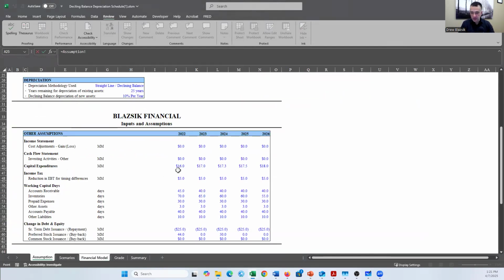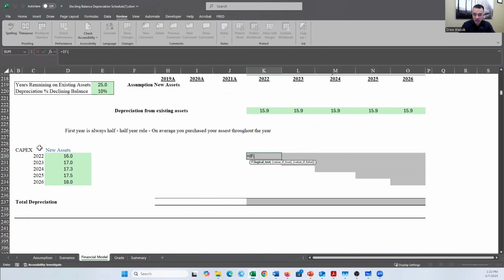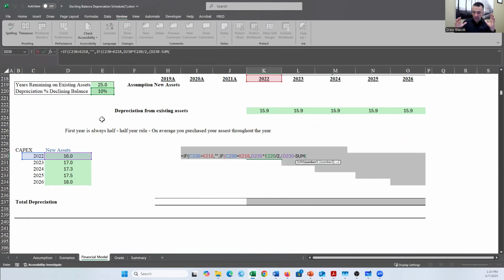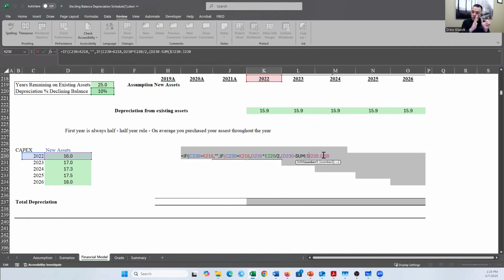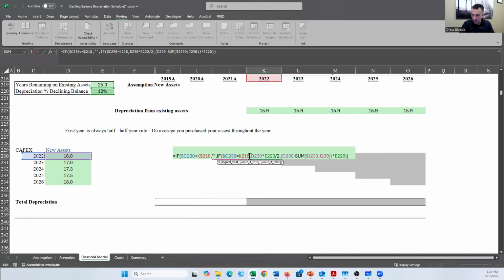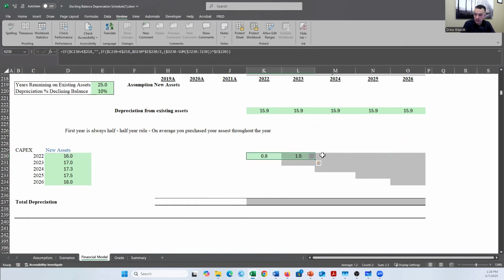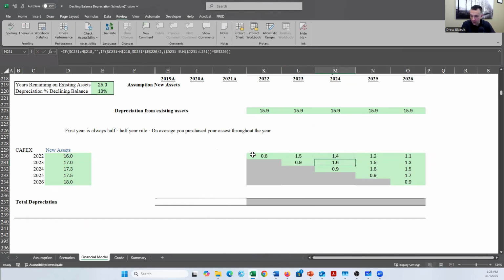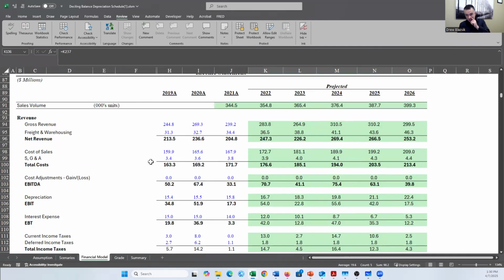Declining Balance Depreciation